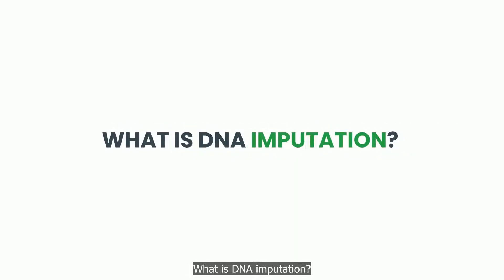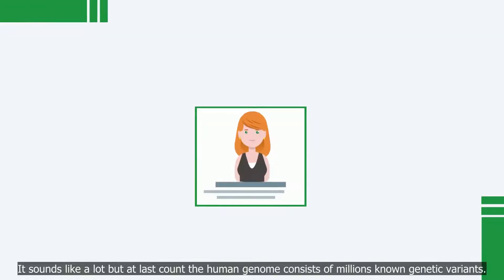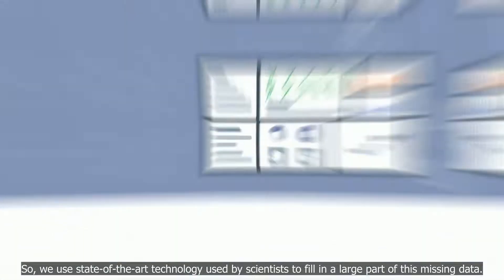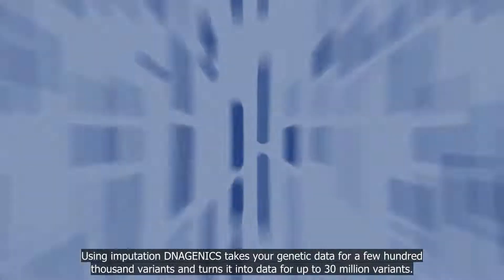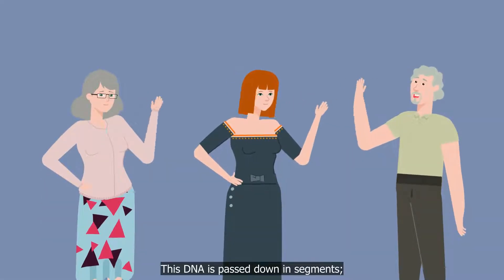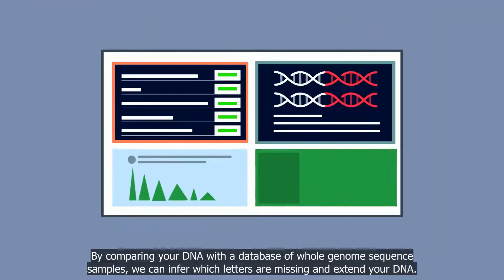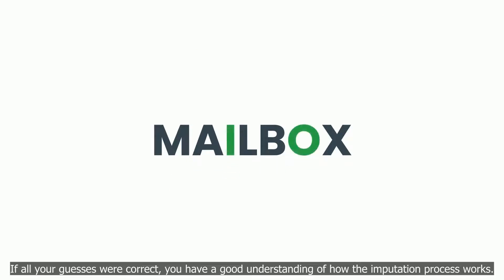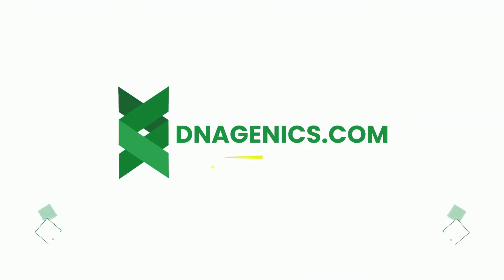What is DNA imputation? DNAGENICS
What is DNA Imputation?

DNA imputation is a statistical method used in genetics to infer unknown genotypes at certain genetic markers in a sample of individuals. It is typically used in the context of genomewide association studies, where researchers are trying to identify relationships between specific genetic variations and particular traits or diseases. DNA imputation involves using known genotypes from a reference population to predict the genotypes of the individuals in the sample, based on similarities between their genetic profiles. This can help researchers to increase the statistical power of their analyses and make more accurate inferences about the genetic basis of traits and diseases.

The benefit of DNA imputation for ancestry estimate and genealogy is that it can help researchers to fill in missing genotype data and improve the accuracy of their analyses.

For ancestry estimates, DNA imputation can be used to infer the genetic ancestry of individuals based on the genotypes of a reference population. This can help researchers to more accurately identify the geographic origins of different individuals and make more precise estimates of their ancestral heritage.